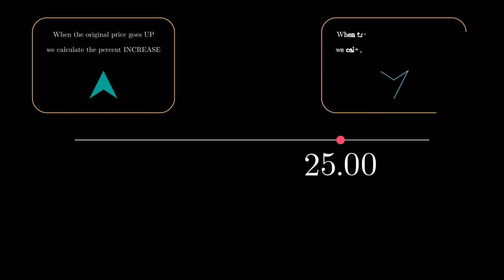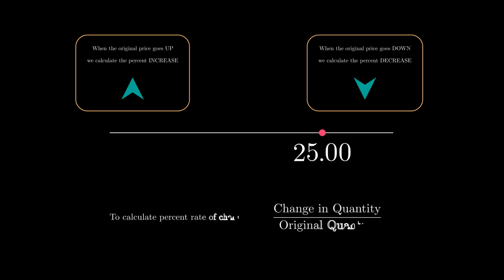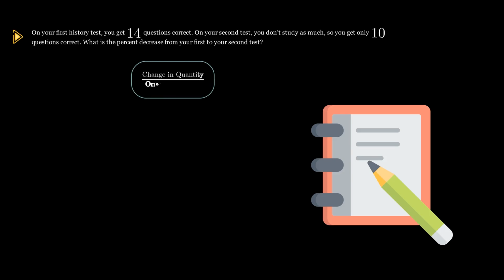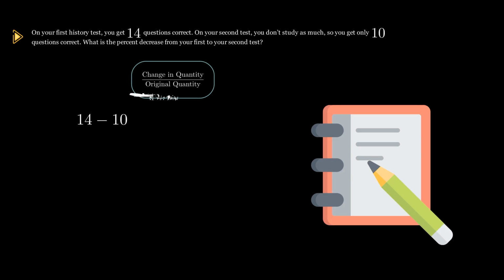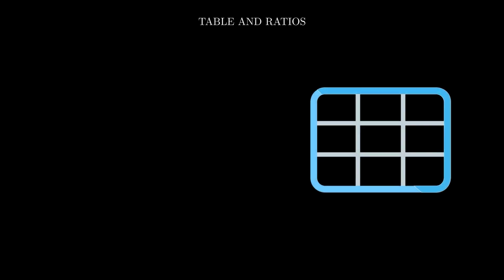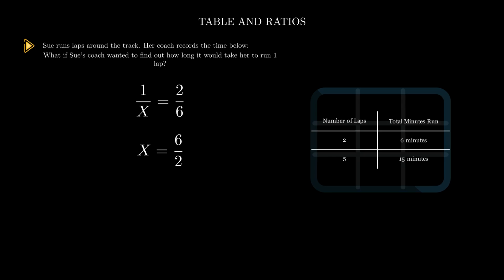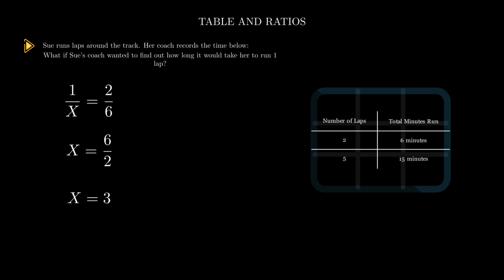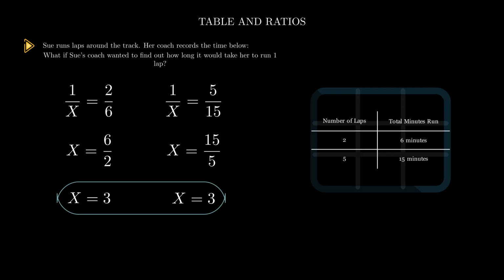06 Visualize Math: Percent Rate of Change & Ratios Explained with Motion Graphics!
In this video, we explore the Percent Rate of Change and how to calculate percent increase and decrease. We also dive into the practical use of tables and ratios to present data and understand proportional relationships. Through engaging examples, you’ll learn how to apply these concepts in everyday situations. Whether it's calculating how much your test scores have dropped or determining how long it takes to run a lap, we’ve got you covered. Don’t miss out on these essential math skills that make comparisons and data analysis a breeze!